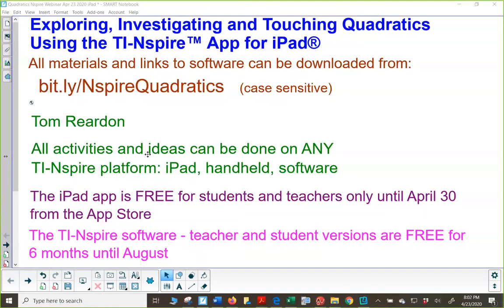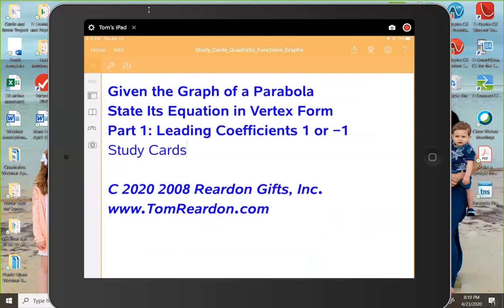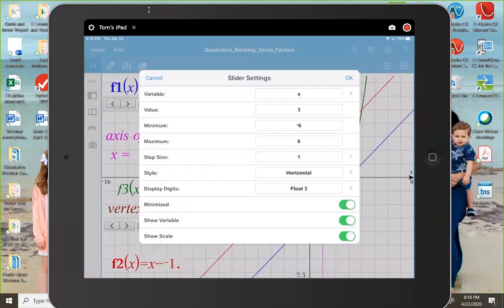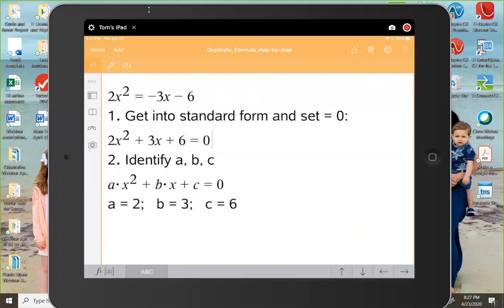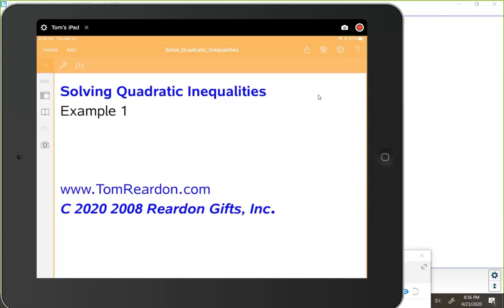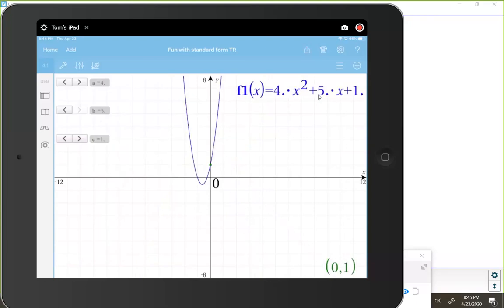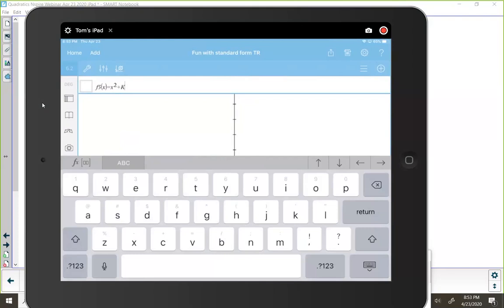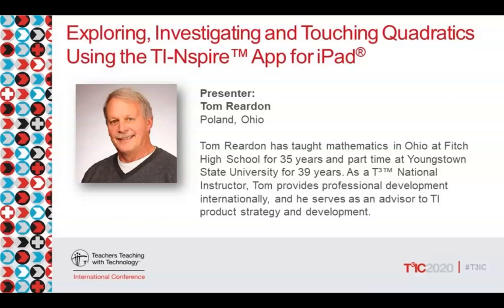2020 Virtual T³IC : Exploring Quadratics Using the TI-Nspire App for iPad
Learn how students can easily investigate what makes the graph of a parabola change. See how students will effortlessly graph any quadratic using the “parabola dance,” and discover the relationship between roots, zeros, factors and x-intercepts visually. All the activities can also be used with TI-Nspire CX graphing calculators or using the TI-Nspire CX teacher or student software. Mathematics by touch!

0:00 Webinar introduction
1:16 Start of webinar